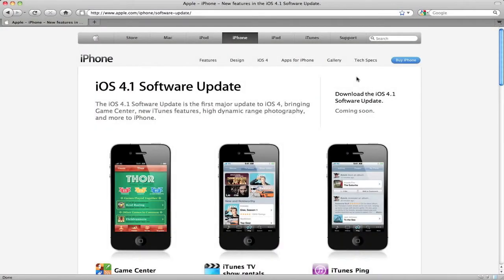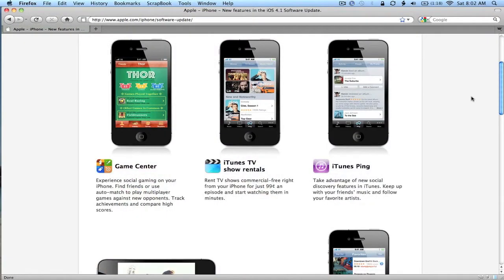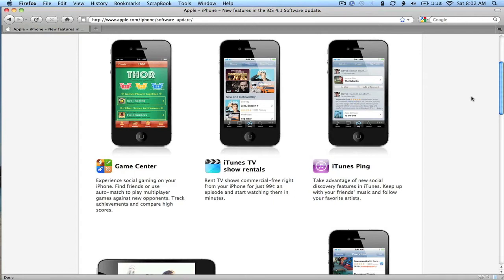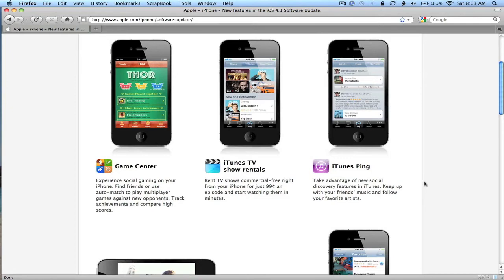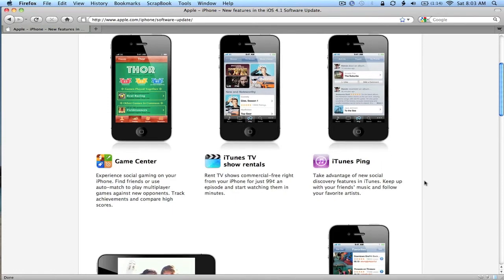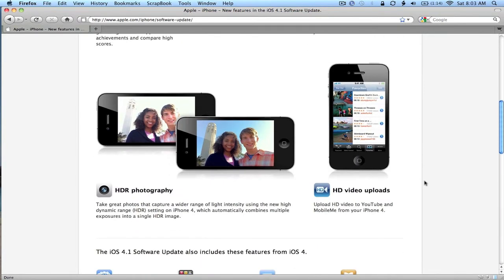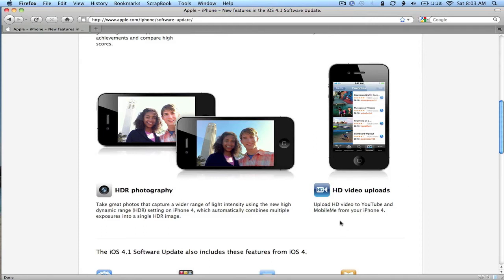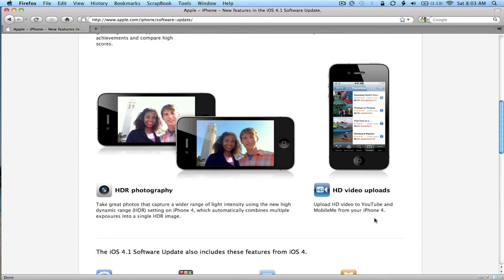iPhone iOS 4.1 Preview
On September 1, 2010 Apple announced iOS 4.1 for the iPhone. Here is a preview of some of the new features that will be available for the for the iPhone with iOS 4.1.